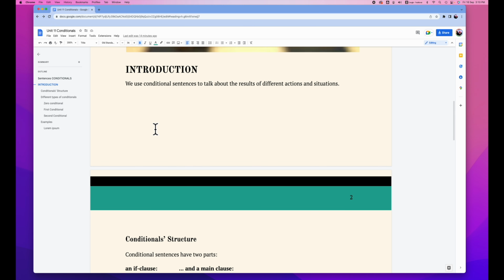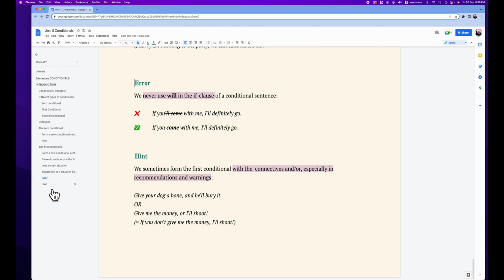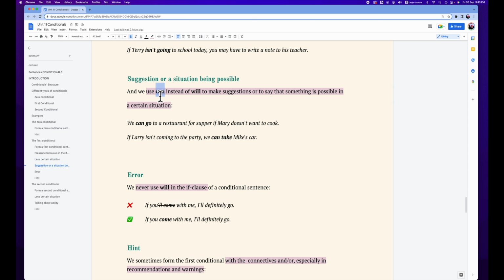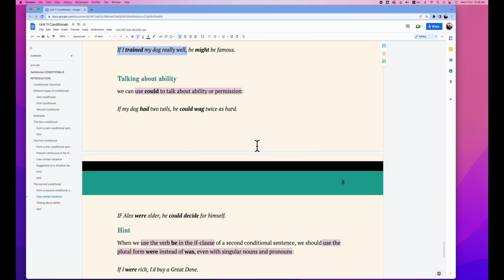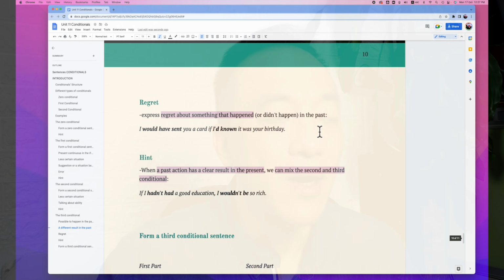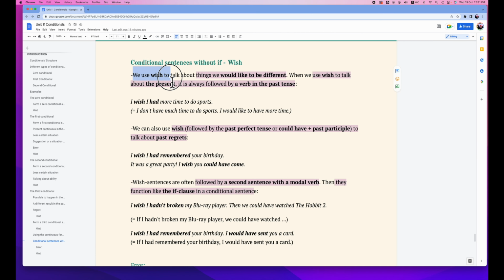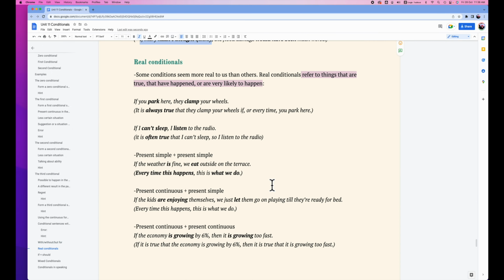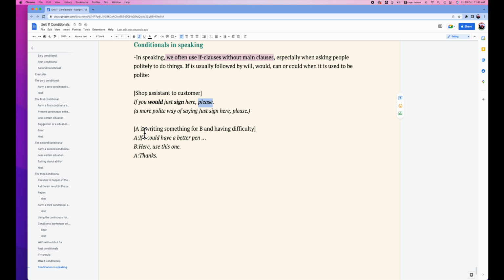Conditional Sentences 4K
Conditional sentences are functional and they enrich your expressions. An in-dept understanding is necessary, therefore. To use them precisely, this series of videos could help you get it right. Let's work together!

This video is about the Second conditionals.

visit us at ig: dse.wmea